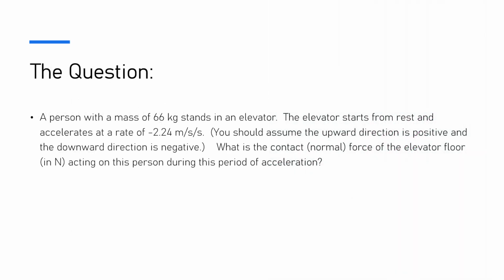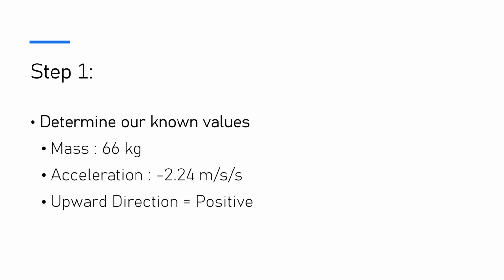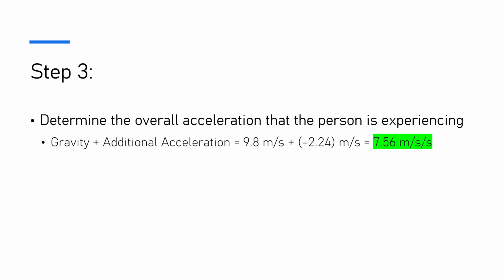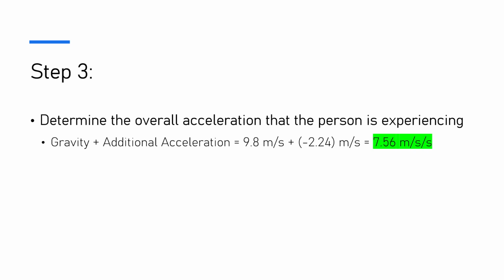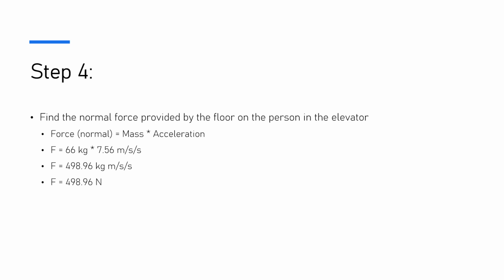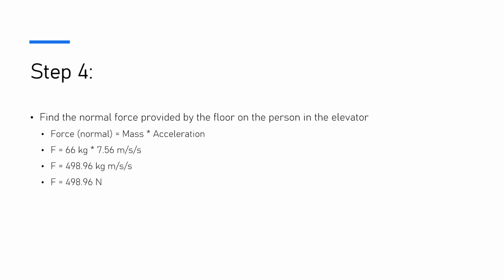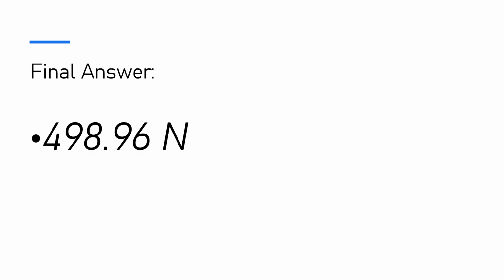Physics Walkthrough Video